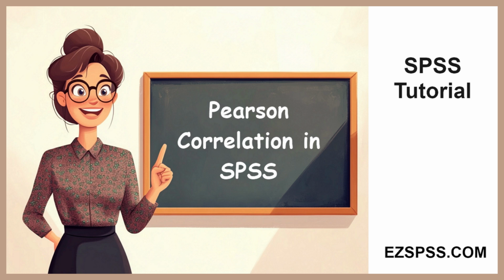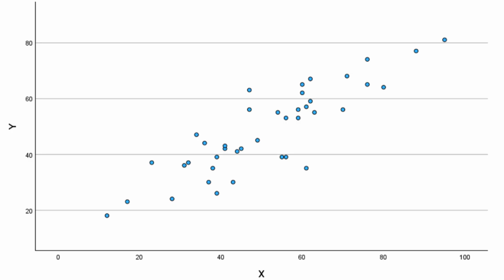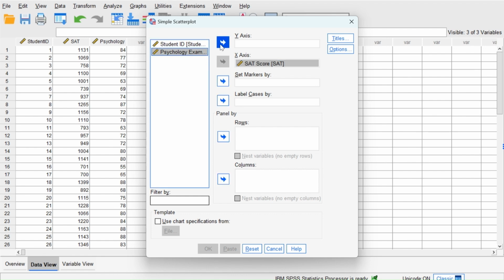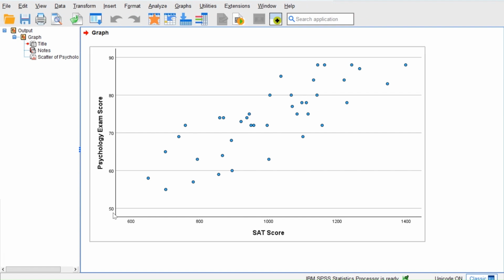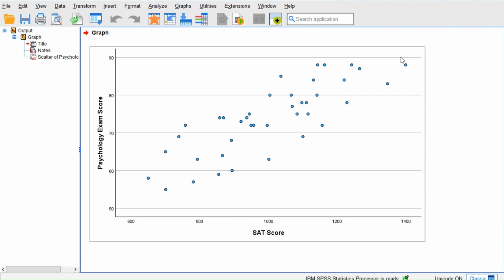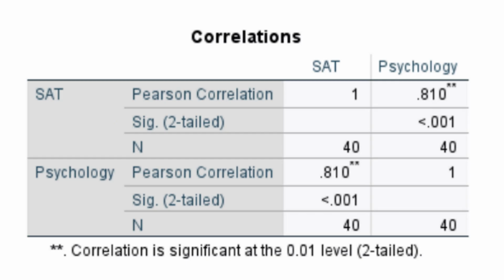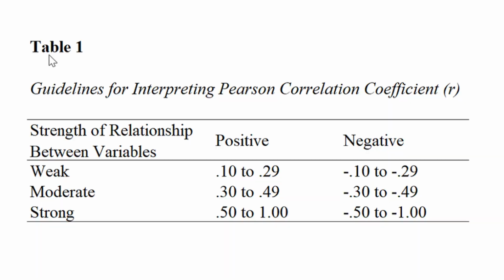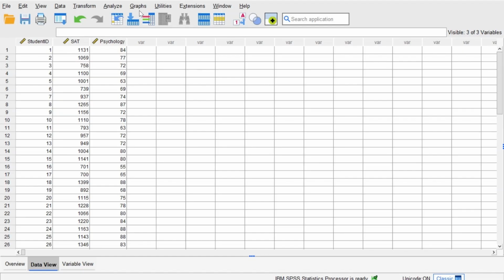Easy SPSS Tutorial: Pearson Correlation in SPSS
In this quick tutorial, we’ll walk you through how to run a Pearson correlation in SPSS, and how to interpret the results.

Chapters:
0:00 Introduction and Data
0:27 Visualizing the data with a scatterplot
1:31 Pearsons correlation in SPSS
1:49 Interpreting Pearson results in SPSS